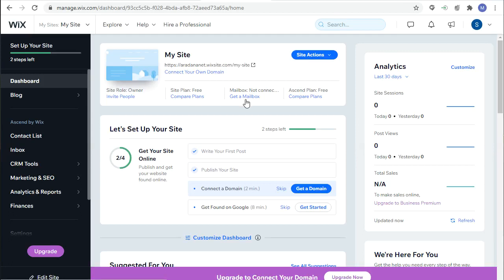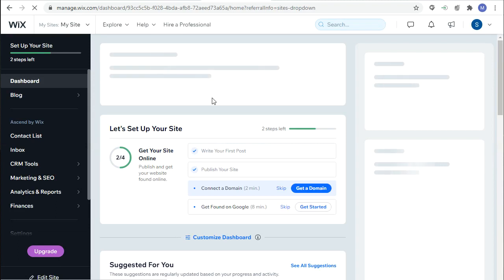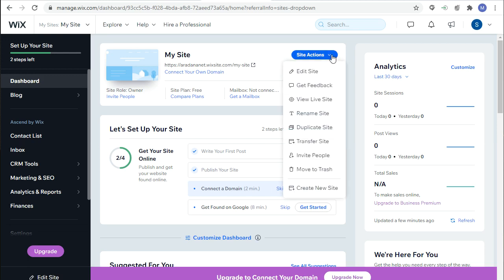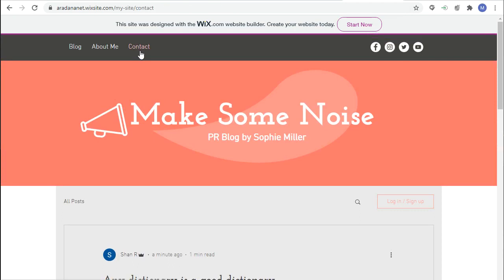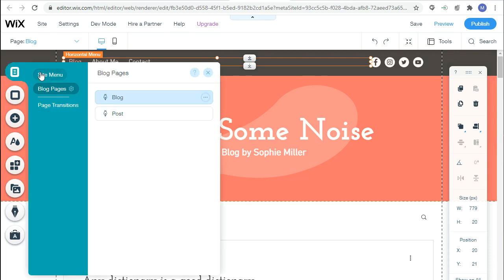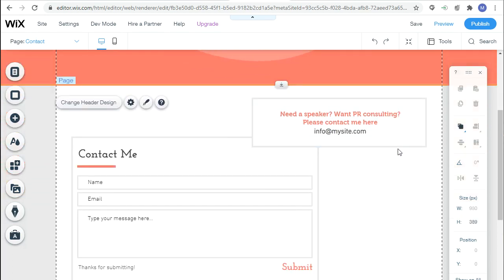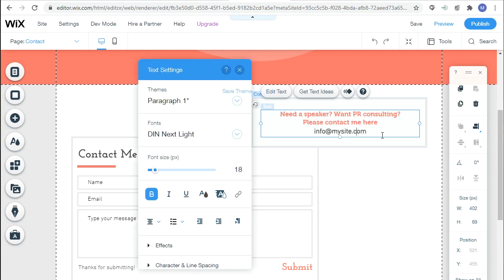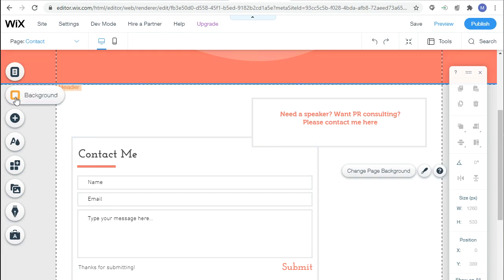Wix Tutorial Part 2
Edit the site